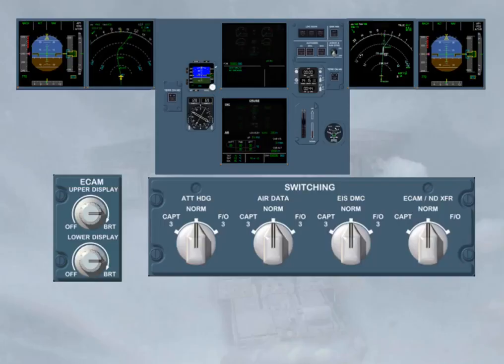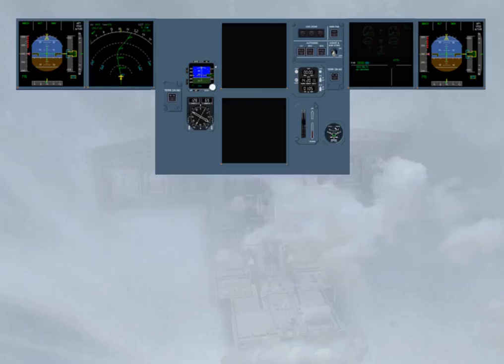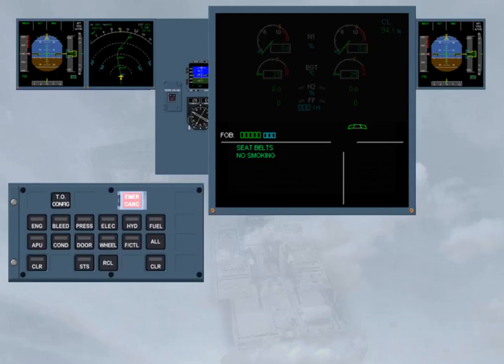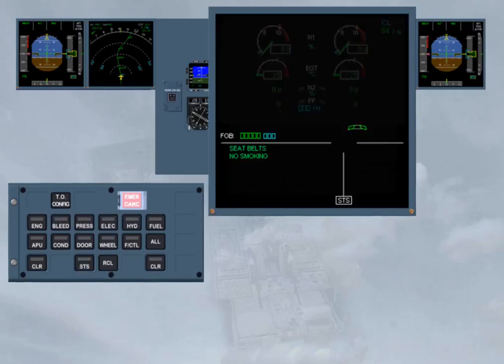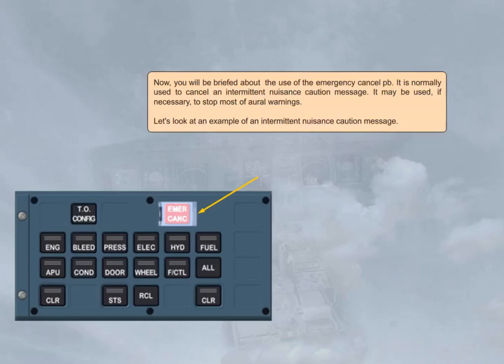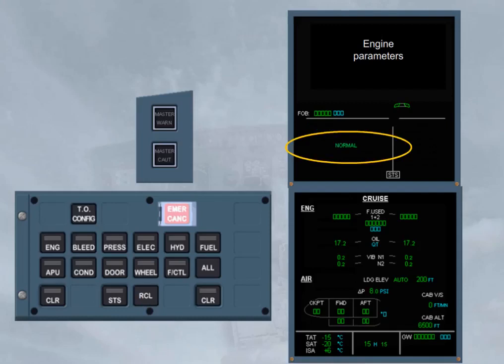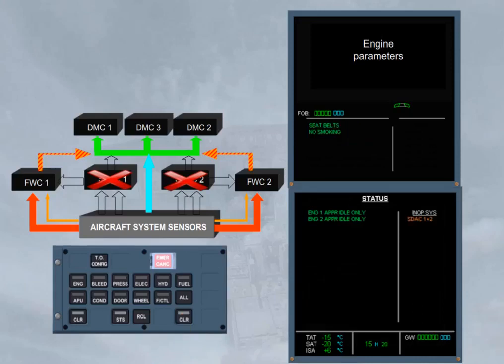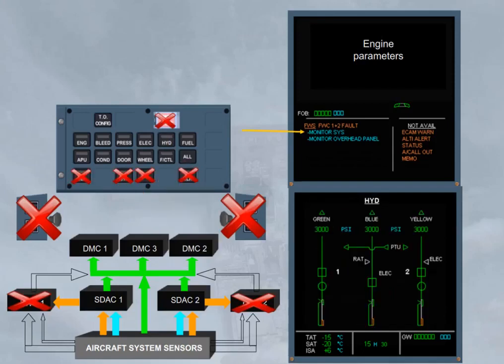Airbus A320 Cbt #023 Eis Ecam Failure Cases 23